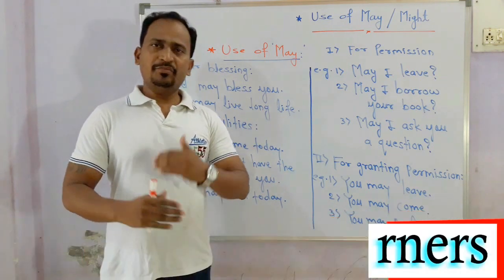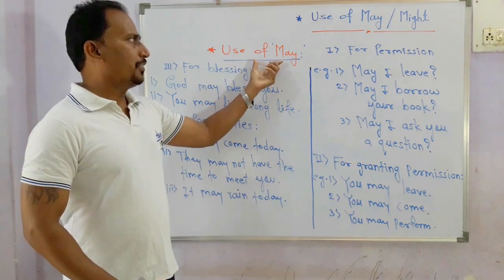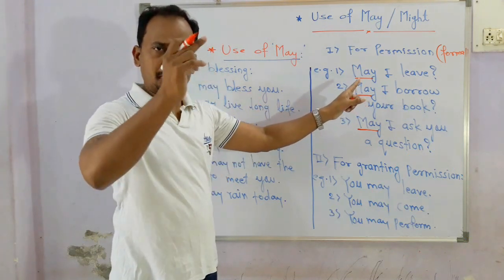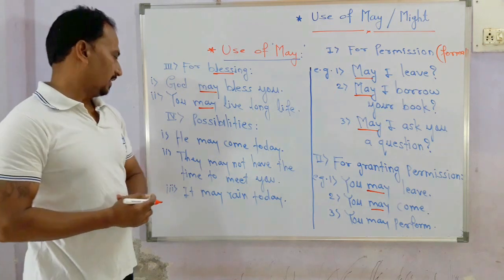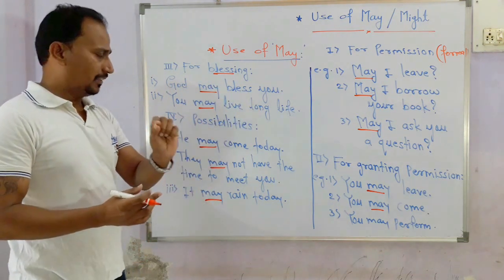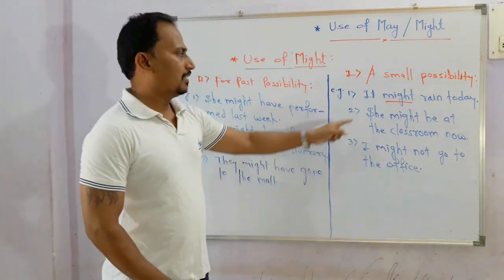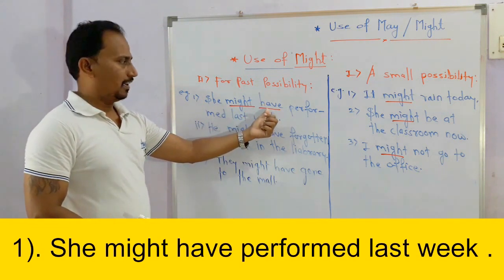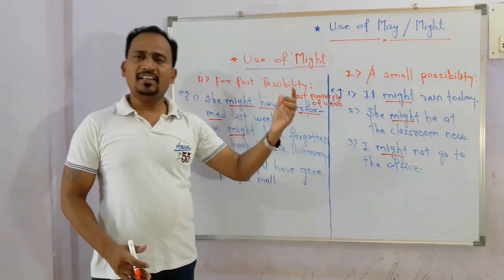Using May & Might : (May past tense )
7. wordpress:
8. blog:
Using May and Might - Basic English Grammar Lesson

In this video podcast Rachna brings out the basic difference between the common expressions May and Might,

Students often get confused while using these expressions,  explains the correct usage of May and Might with the help of example sentence for better understanding.
May और Might का Correct Use क्या है? May and Might are two confusing words in English grammar. In this Hindi video, Awal has explained the meaning of both may and might, and also shown the use of these words with examples of English sentences. Learn the difference between may and might through this  video, and speak English fluently and confidently.

This video is about the modal verbs "may" and "might". These two modal verbs can be easily confused because they "may" sound the same for many, even for mother tongue English speakers. "Might" can be replaced by perhaps, "may" instead for permissions. This lesson will teach you how to use them in different types of sentences.
We make questions by putting the subject after may/might:
May I …? Could I … Might I …? Etc.

The negative forms are may not and might not..

We use may:

when we are not sure about something:
Jack may be coming to see us tomorrow.
Oh dear! It’s half past ten. We may be late for the meeting.
There may not be very many people there.

to make polite requests:
May I borrow the car tomorrow?
May we come a bit later?

When we use may not for a refusal it is emphatic:

You may not!
You may not borrow the car until you can be more careful with it.

I might see you tomorrow.
It looks nice, but it might be very expensive.
It’s quite bright. It might not rain today.

• As the past tense of may for requests:

He asked if he might borrow the car.
They wanted to know if they might come later.

• For very polite requests:

Might I ask you a question?
Might we just interrupt for a moment?

We use may have and might have to show that something has possibly happened now or happened at some time in the past:

It’s ten o’clock. They might have arrived now.[= Perhaps they have arrived]
They may have arrived hours ago. [= Perhaps they arrived hours ago.]